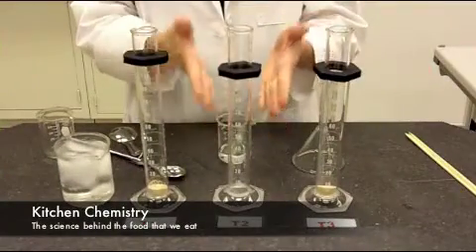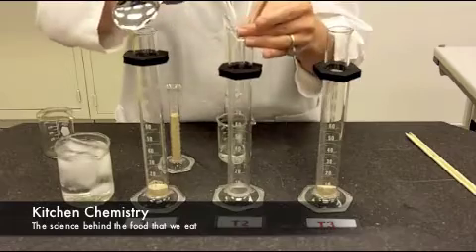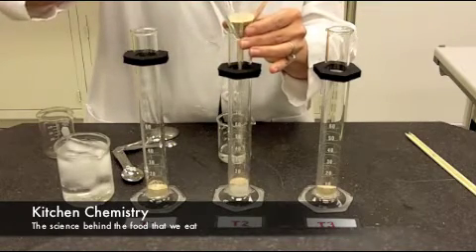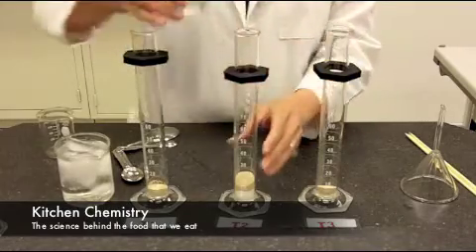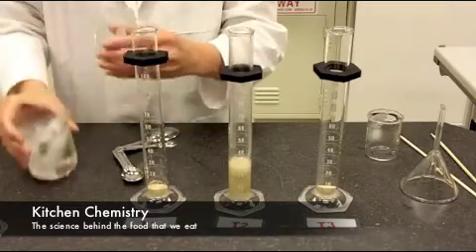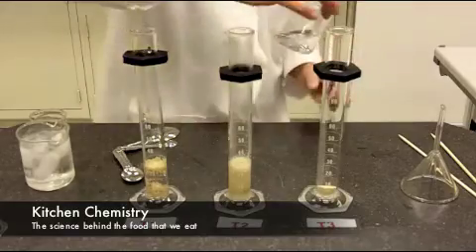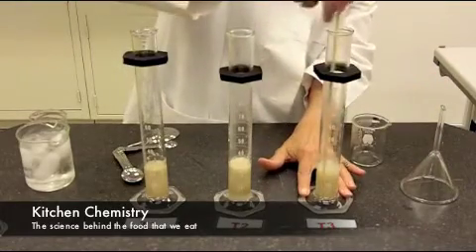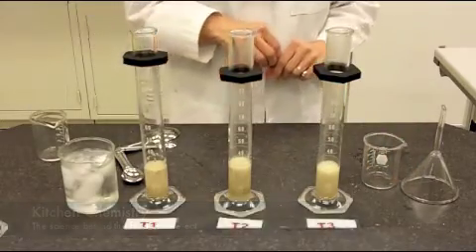e-Lab: Kitchen Chemistry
"Good cooks make good chemists." Explore chemistry concepts through tasty demonstrations and discussions in the kitchen. After observing chemistry applied to cooking, students have a chance to predict and interpret results and apply what they have learned in an interactive way.

to learn more!